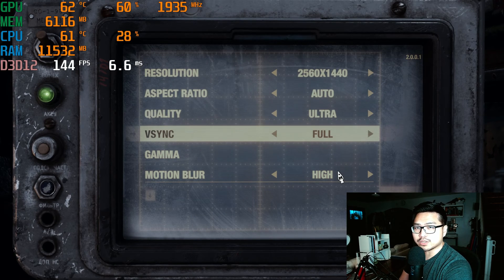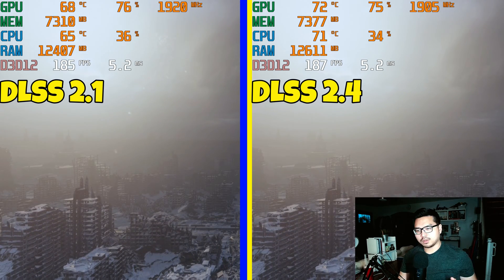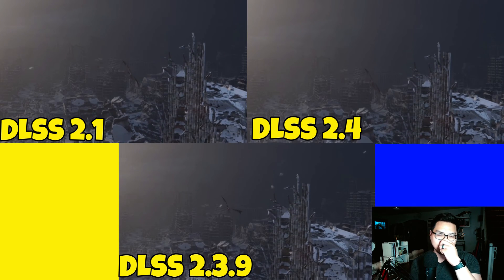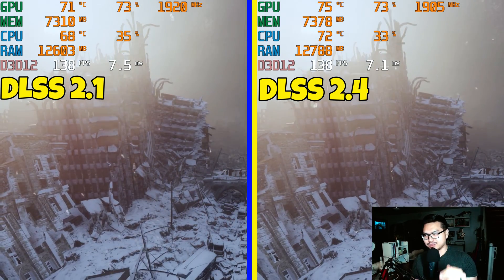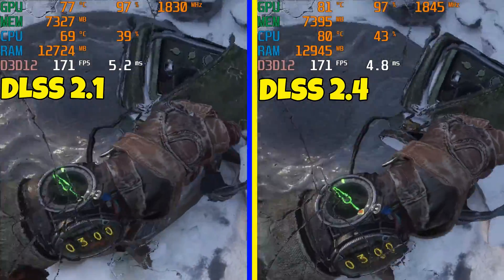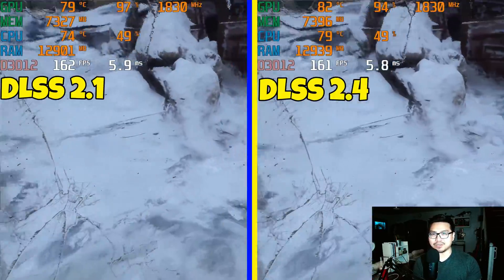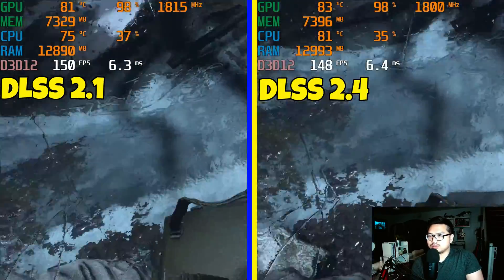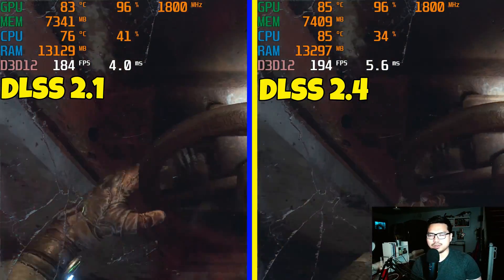I Compared DLSS 2.1 to 2.4 on Metro Exodus - Disgusting Ghosting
In this video i compare dlss 2.1 to 2.4 on Metro Exodus Using a 3080ti. It wasnt what i was expecting...

⌨️🖥 PC Specs

 Processor---Intel 10850K
 Video Card---NVIDIA GeForce RTX 3080Ti
 Motherboard---Asus PRIME Z490-A
 NVME---WD 500GB
 SSD---Samsung EVO 1TB
 HDD---5TB
 Monitor---Samsung UR55